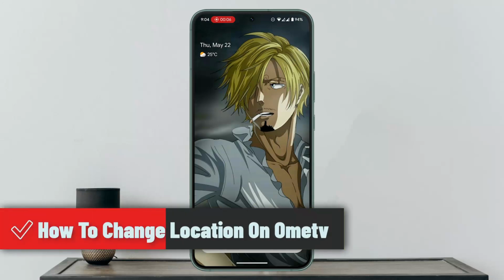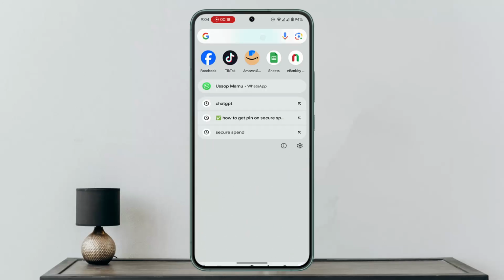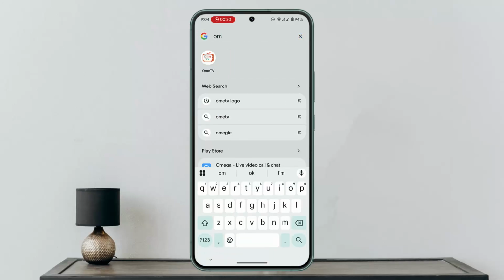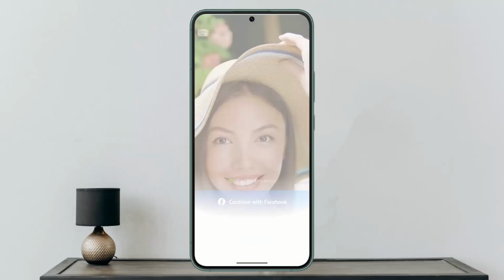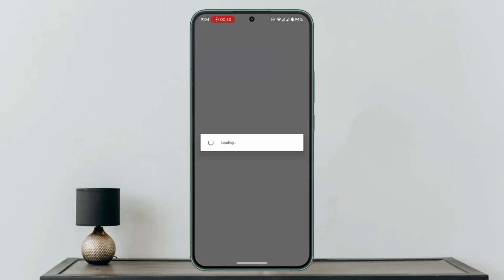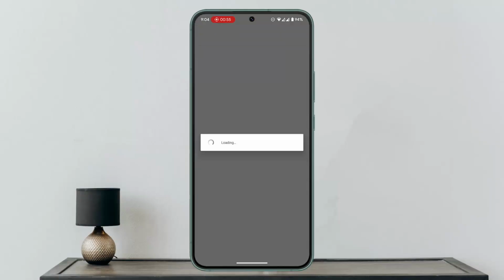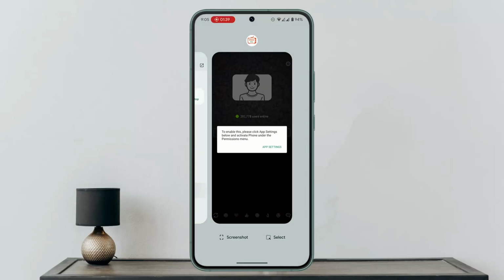✅ How To Change Location On Ometv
Changing your location on Ome TV can help tailor your chat experience by connecting you with people from specific countries or regions. This is particularly useful if you're looking to practice a language, explore different cultures, or just meet new people from targeted locations. In this video, you'll learn the step-by-step process for adjusting your location on the Omi TV platform, whether you're using the app or browser version on a mobile device.

When you first install and open the Ome TV app, you're typically prompted to sign in or create an account. During account setup, you may be asked to select your country—this sets your default location. However, if you want to change your location later or bypass this default setting, there are a few methods you can try.

The first method involves using Ome TVs built-in settings. Once logged in, tap the gear icon—usually found in the top right or bottom corner of the app interface—to access your settings. Here, depending on your version of the app, you may be able to update your country manually. If this option isn't available or doesn't function as expected, you can move on to the second method.

A more reliable solution is to use a VPN (Virtual Private Network). By connecting to a VPN server in your desired country, you can effectively mask your IP address and trick Omi TV into recognizing that location. There are many VPN services available, both free and paid, that work on Android and iOS. Once your VPN is connected, relaunch the Omi TV app and log in again—this should reflect your new virtual location.

Note that some users have better results when logging in through third-party services like Facebook, which might carry location data as well. Always ensure your VPN is active before launching the app for the location change to take effect.

Timestamps:
0:00 Introduction
0:14 Logging in and default location settings
0:39 Accessing settings and changing location manually
0:59 Using VPN to change location
1:04 Conclusion